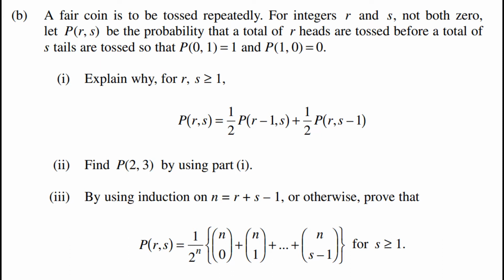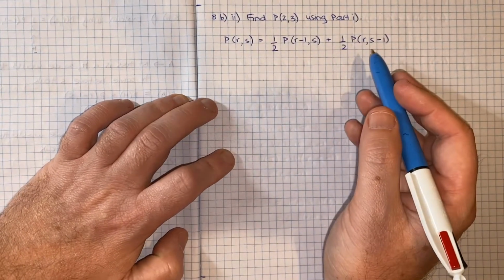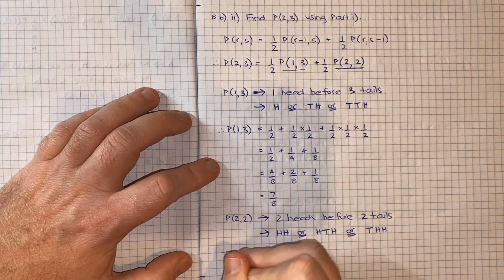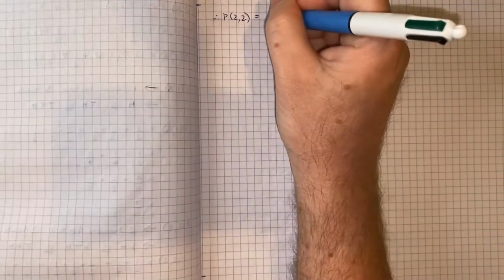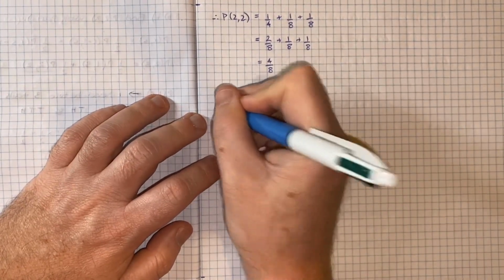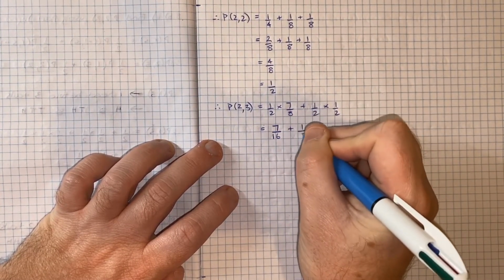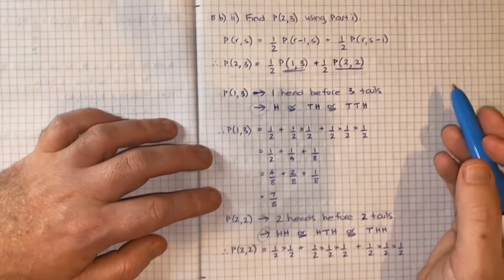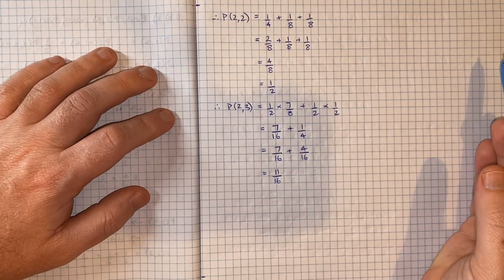How to answer Q8 b) ii) of the 2000 HSC Mathematics Extension 2 exam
This is question 8 b) ii) of the 2000 HSC Mathematics Extension 2 exam.

A fair coin is to be tossed repeatedly. For integers r and s, not both zero, let P(r, s) be the probability that a total of r heads are tossed before a total of s tails are tossed so that P(0, 1) = 1 and P(1, 0) = 0.

ii) Find P(2, 3) by using part (i).